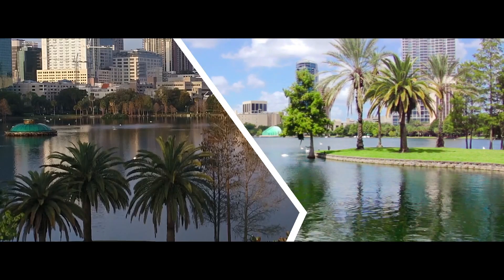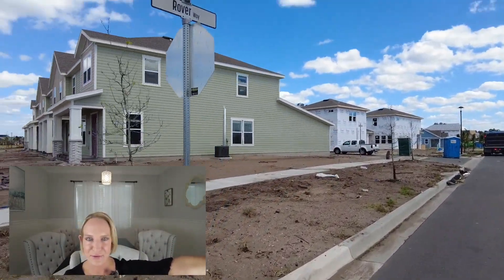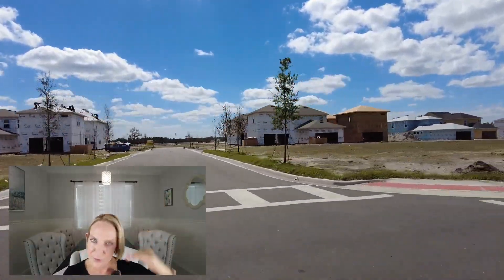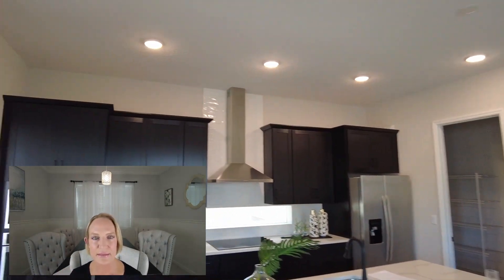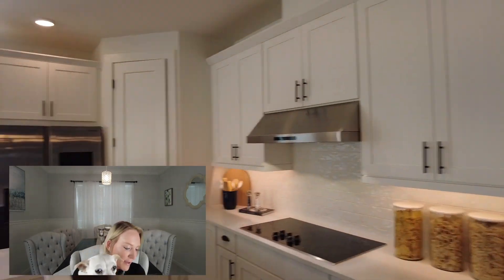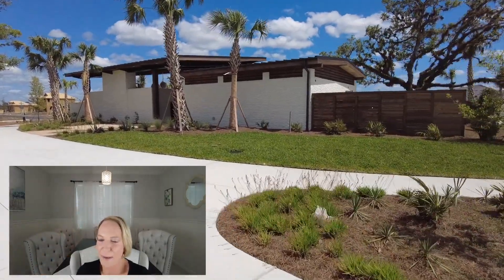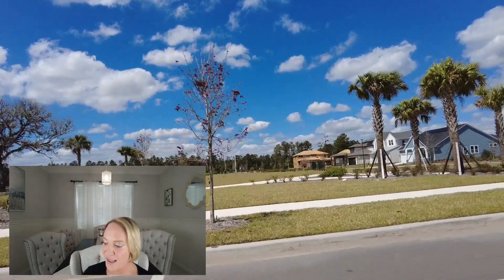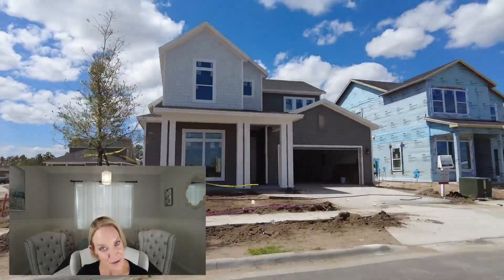Sunbridge| Lake Nona: (EVERYTHING YOU NEED TO KNOW)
Sunbridge| Lake Nona: (EVERYTHING YOU NEED TO KNOW) On this video we will be discussing all of the updates at Sunbridge. On this channel we do videos every single week of what it is actually like living in Orlando or Florida NOW in 2023 - are you thinking of moving to or relocating to Orlando or Florida in general and wondering what is it like to live in Orlando Florida now?

From the local politics to COVID-19 to the weather this video goes in depth to talk all about what its like to live in Orlando Florida now!

📲 We have so many people contacting us who are moving here to Orlando Florida and we ABSOLUTELY love it! Honestly if you are moving or relocating here to Orlando or the surrounding cities,  we can make that transition so much easier on you!!

Florida Agents Global Realty
June Kranich